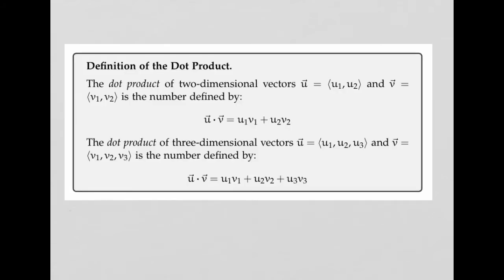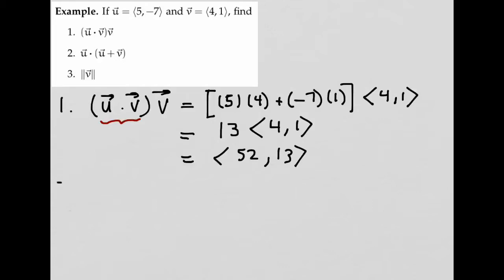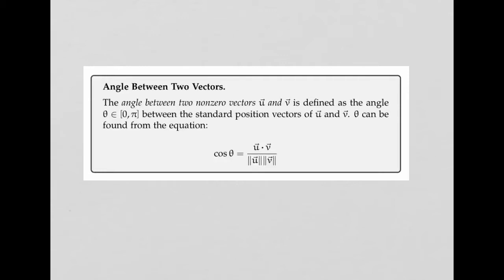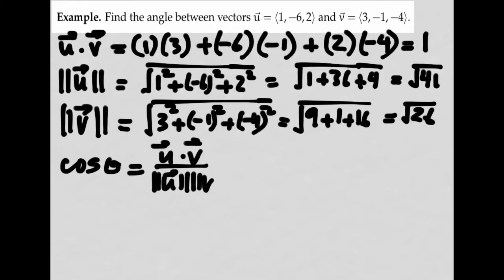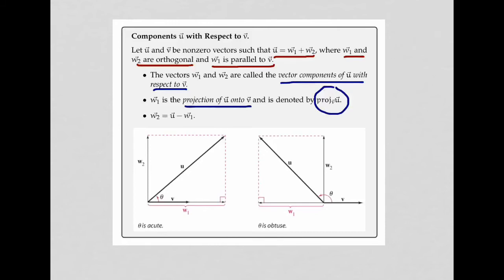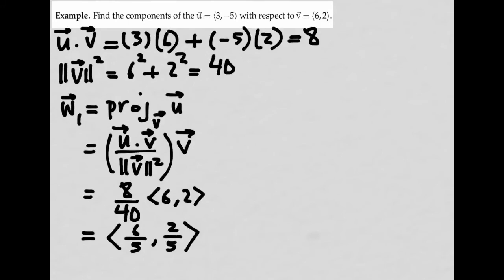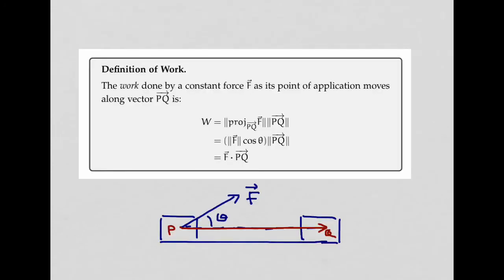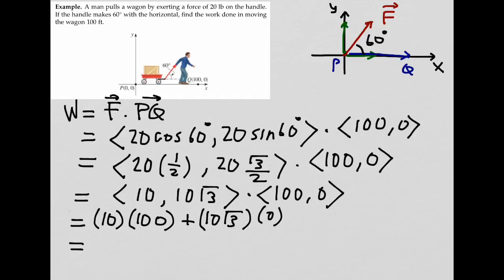The Dot Product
Dot Product, geometry, two dimensions, three dimensions, trigonometry, work, vector component, vector projection, math, mathematics, math tutoring